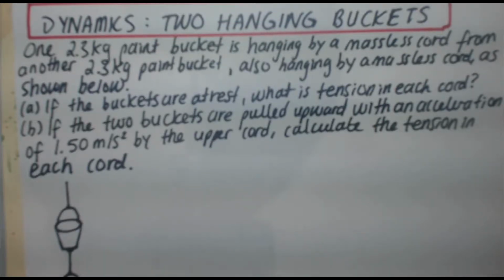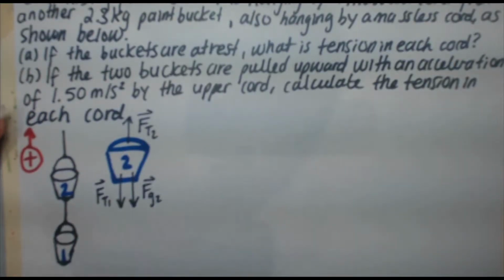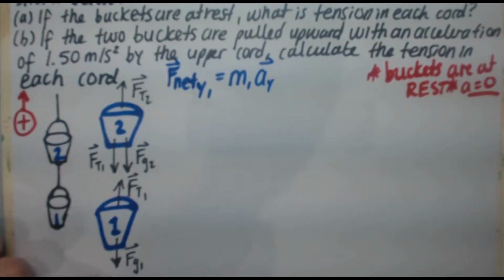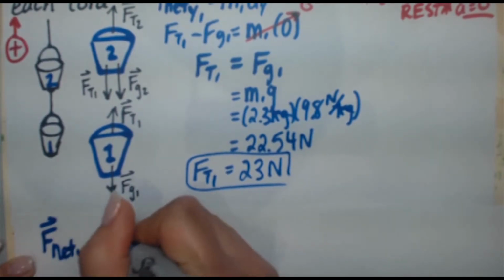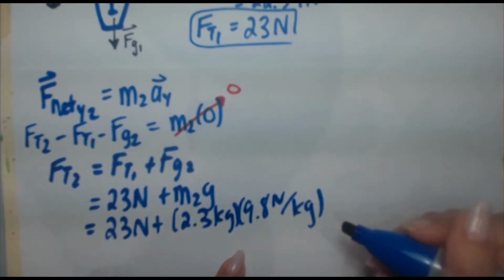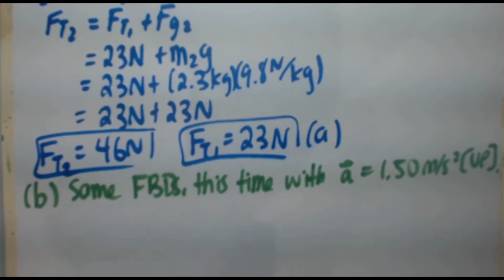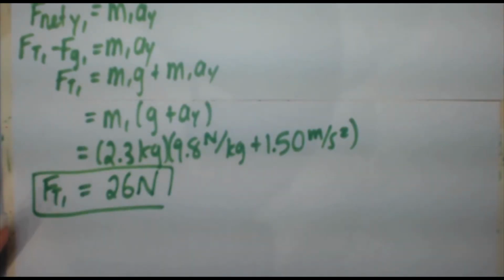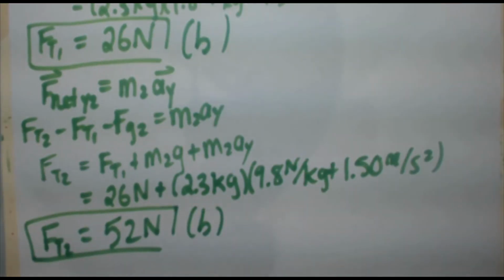60 Two Hanging Buckets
One 2.3 kg paint bucket is hanging by a massless cord from another 2.3 kg paint bucket, also hanging by a massless cord, as shown below.
(a) If the buckets are at rest, what is the tension in each cord?
(b) If the two buckets are pulled upward with an acceleration of 1.50 m/s^2 by the upper cord, calculate the tension in each cord.